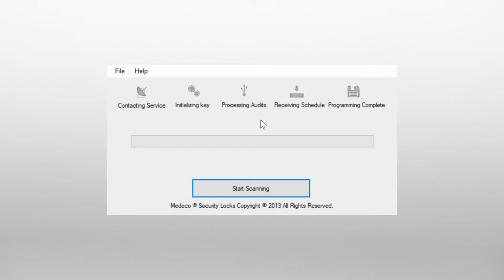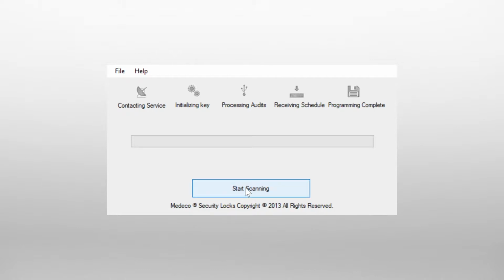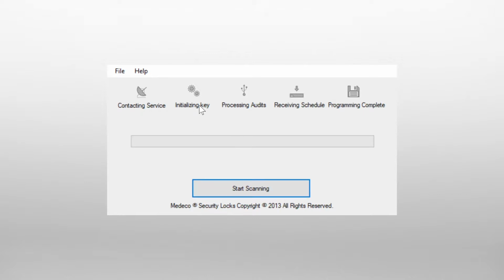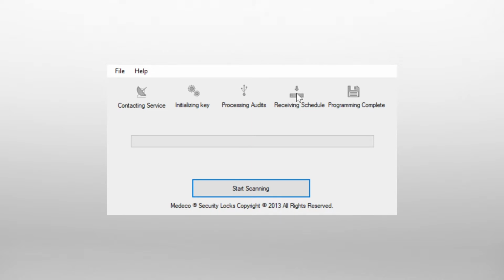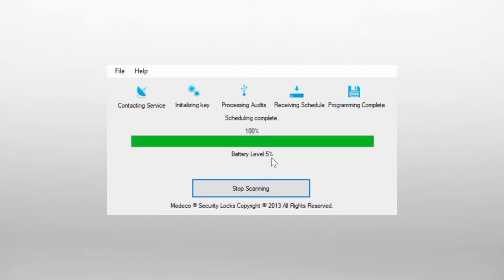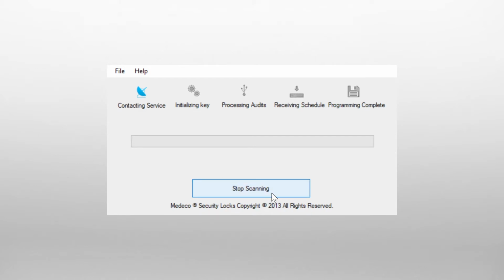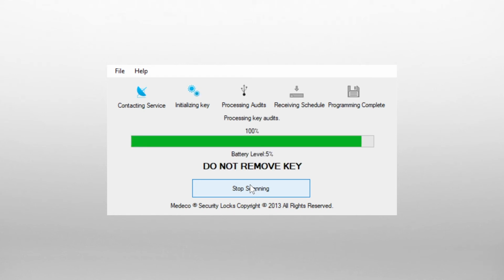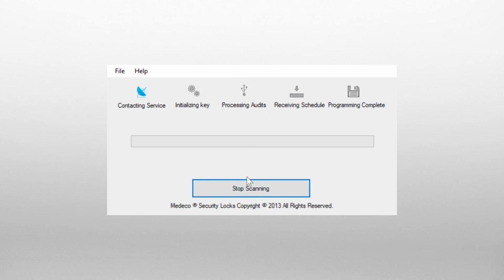Medeco XT Web Manager: Understanding XT Key Client - Medeco Locks